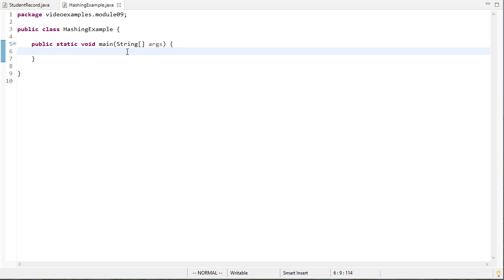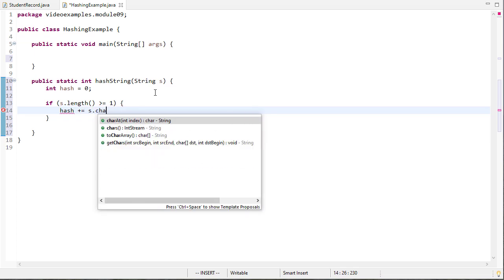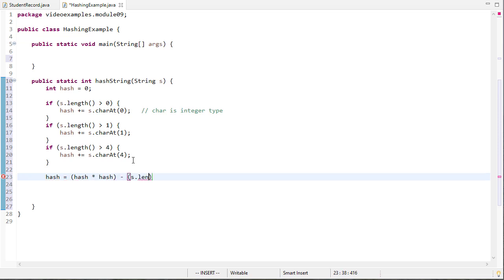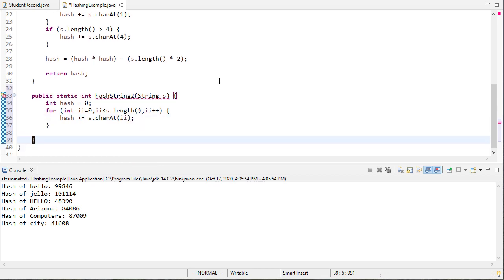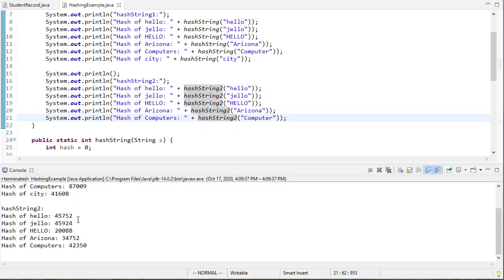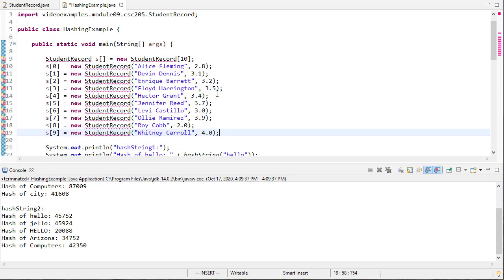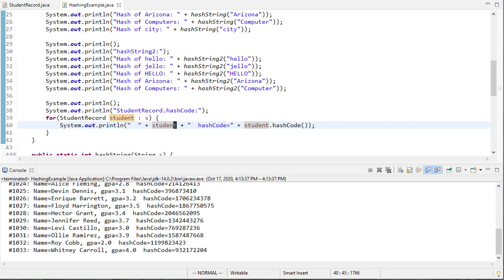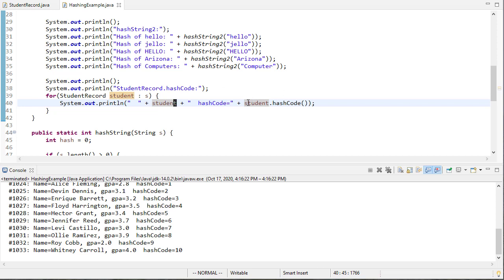Writing Hash Functions in Java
0:10 Defining hash function for strings - hashString(s)
3:30 Defining another hash function for strings - hashString2(s)
5:38 Defining a hash function for a user-defined class (Student Record) & overloading hashCode()